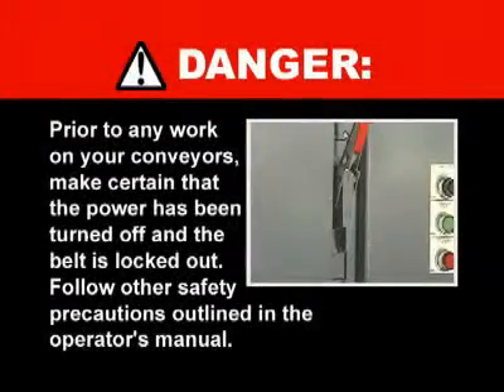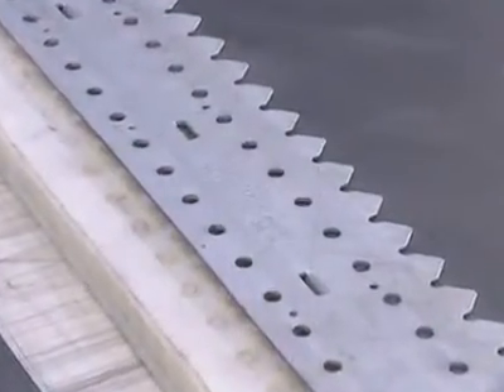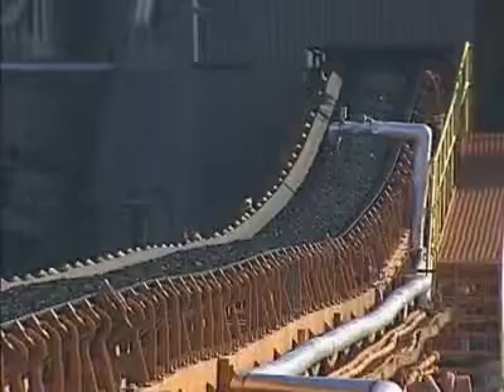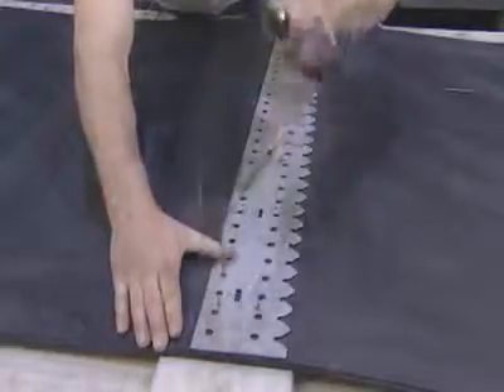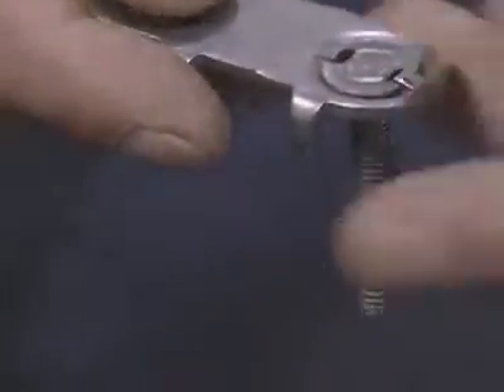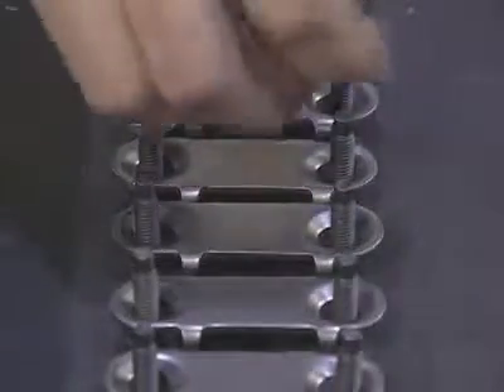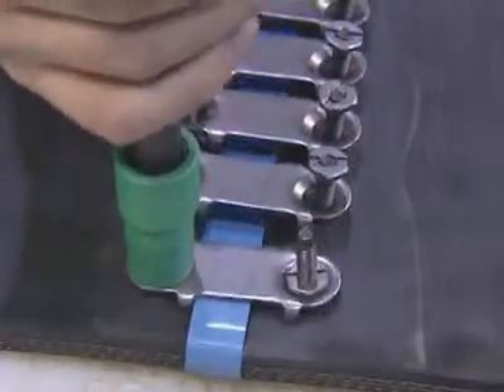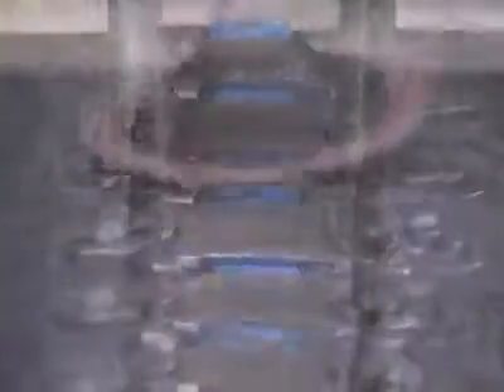Flexco® Installation d'agrafes BSP (English)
Installations des agrafes solides a boulons Flexco BSP